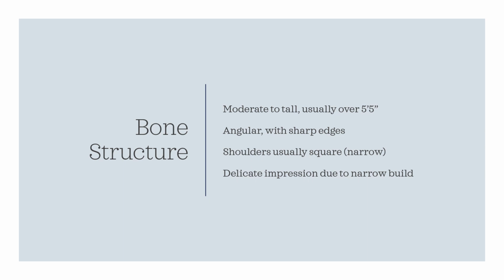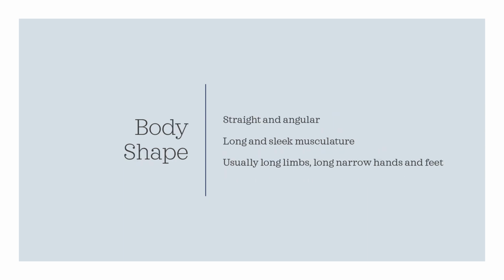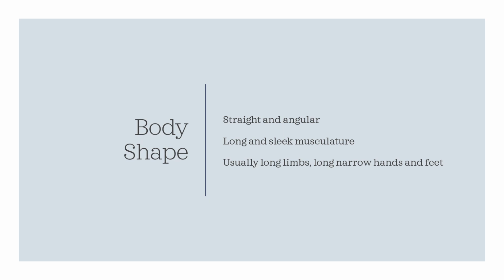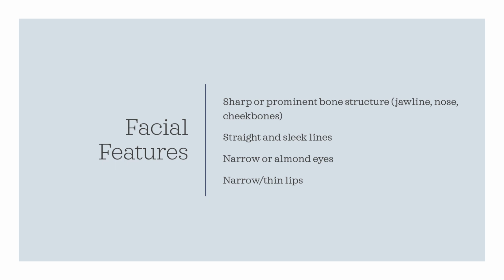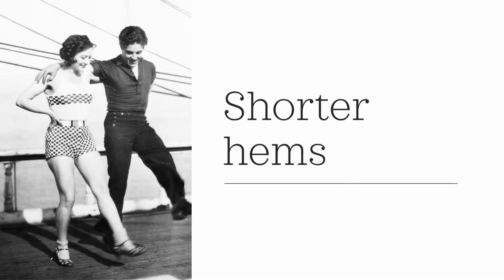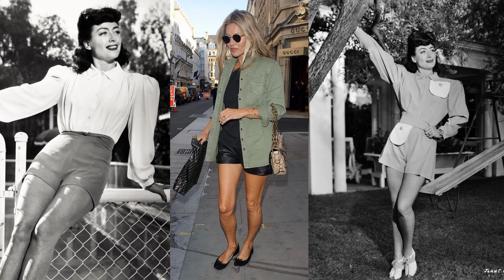Dramatic: Understanding her Image ID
Hello, this is my video where I describe the Dramatic woman using the text from David Kibbe's Metamorphosis and examples of Kibbe-verified Dramatics